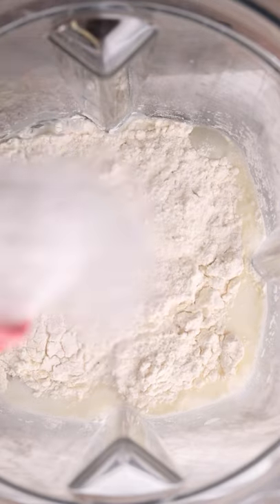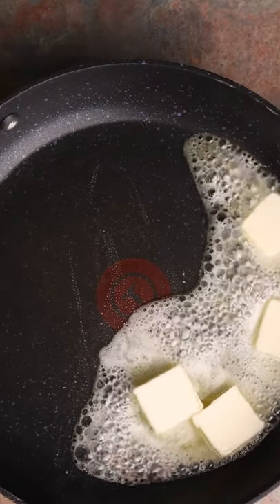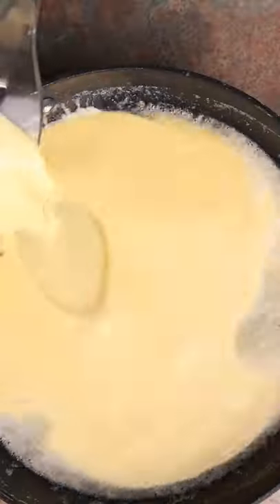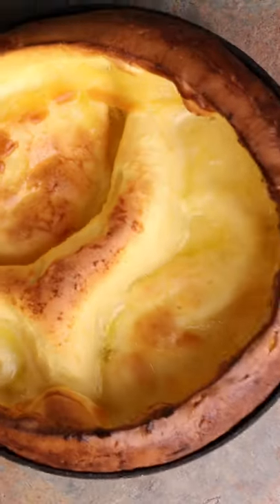Super Simple Dutch Baby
Cast iron pan, and adding lemon juice is more traditional but just proof that anything works